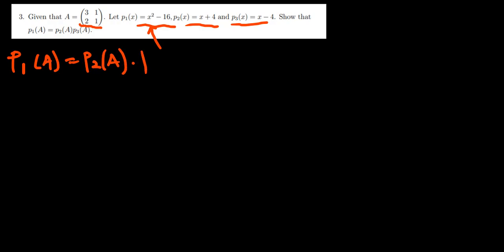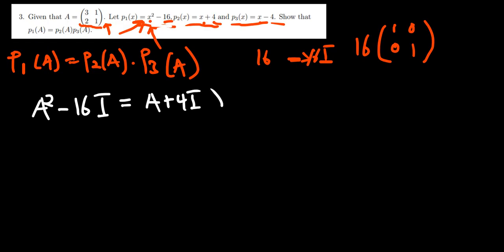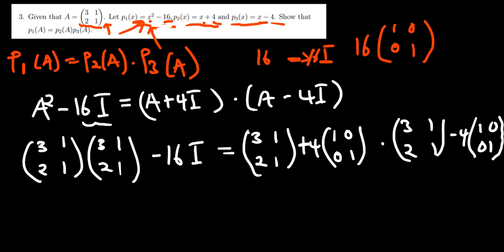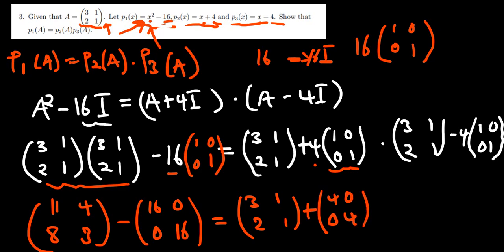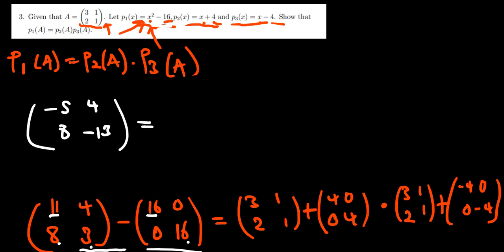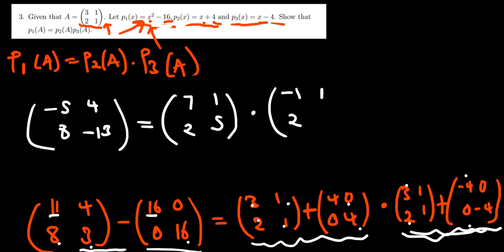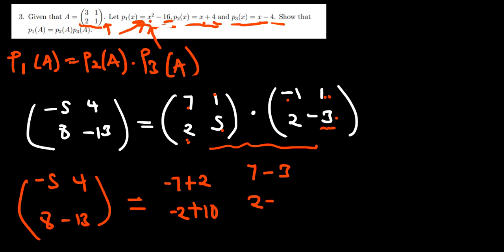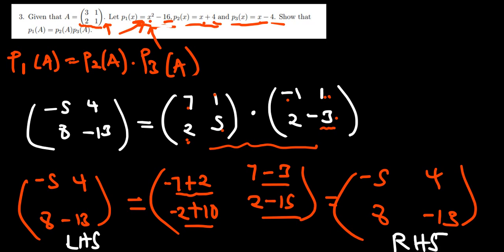How to find a Matrix polynomial